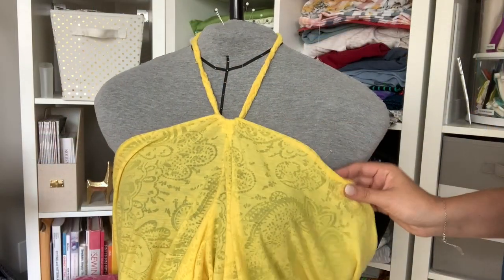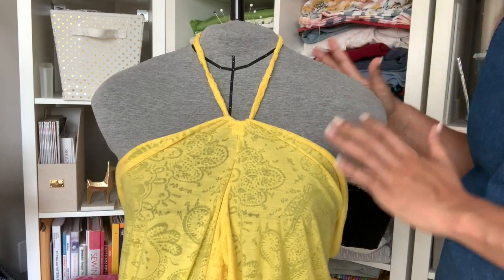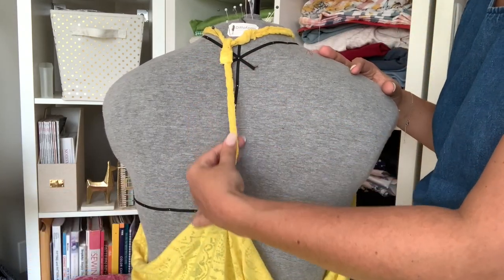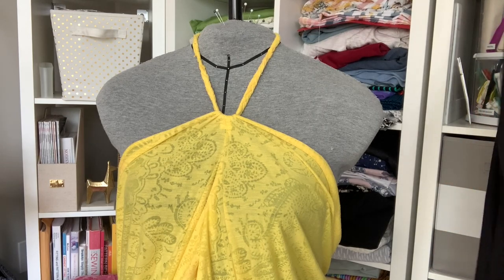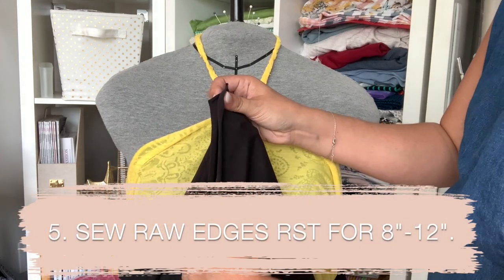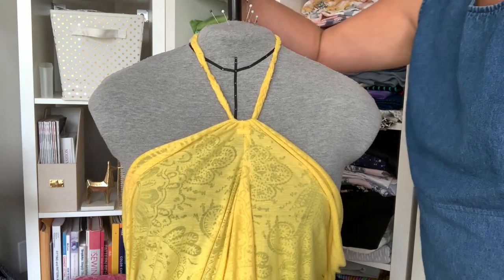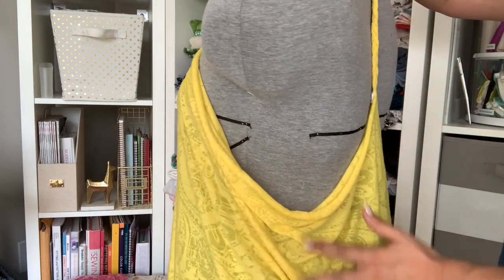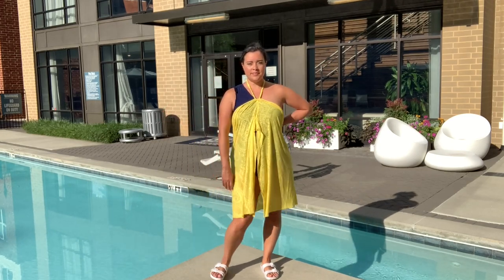DIY Pool Coverup Tutorial (Minimal Sewing)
Learn how to sew a DIY pool coverup! With just 4 stitches, this pool coverup is really simple to make for even the most novice of sewists. In fact, you could even sew the whole thing by hand without a sewing machine!